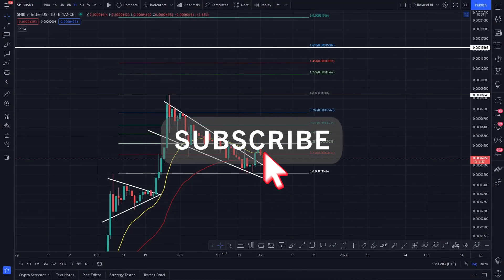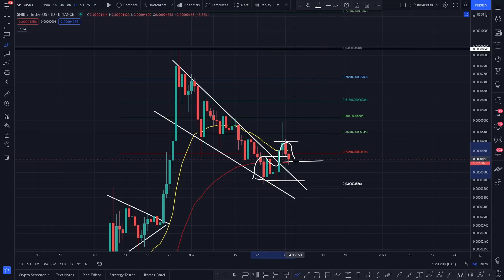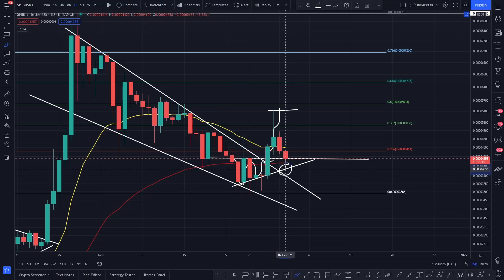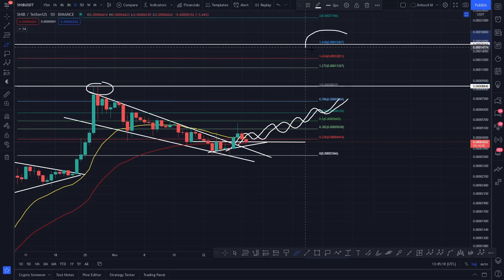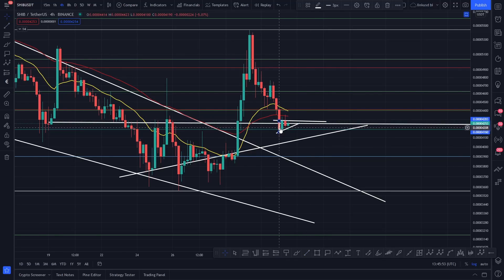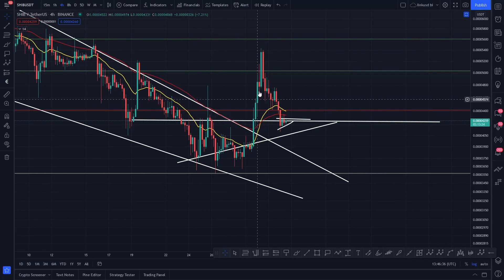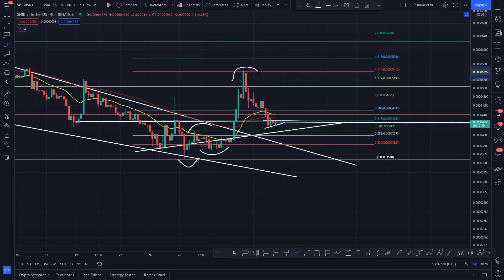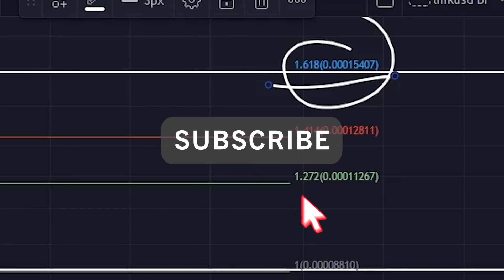SHIBA INU PRICE PREDICTION! - SHIBA INU SHIB 2021 - SHIBA INU TECHNICAL ANALYSIS